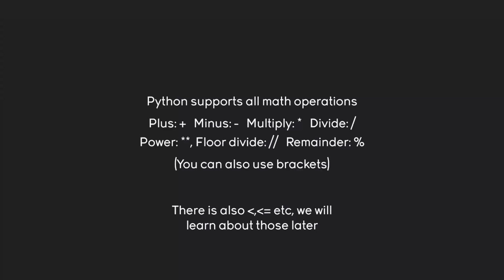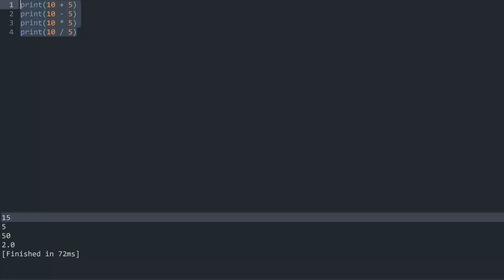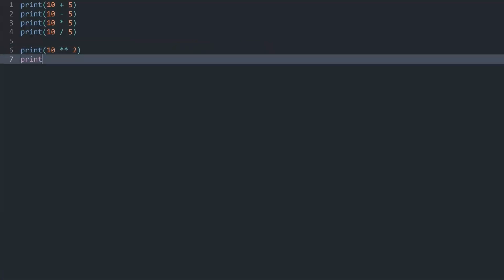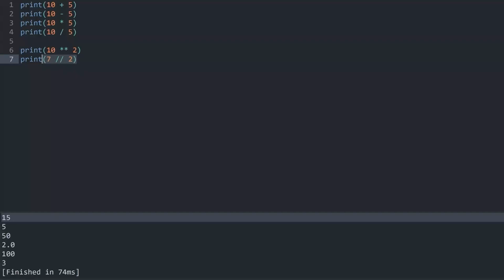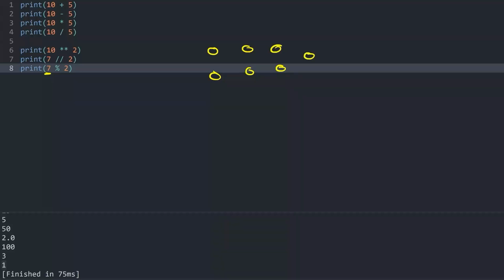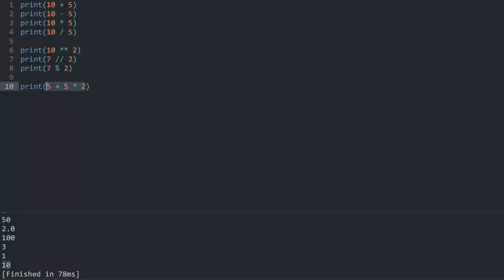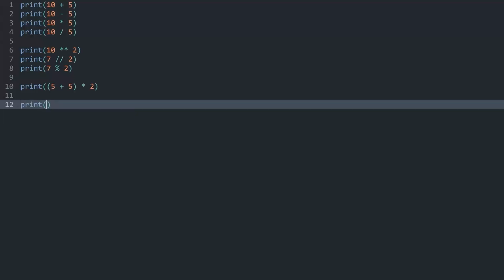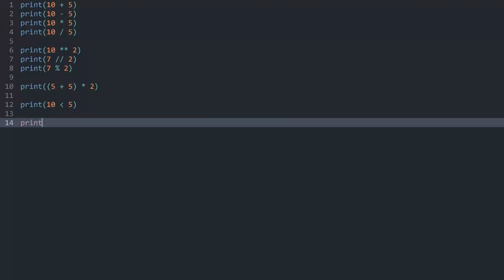Math operations in Python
This video covers the basic math operators in Python